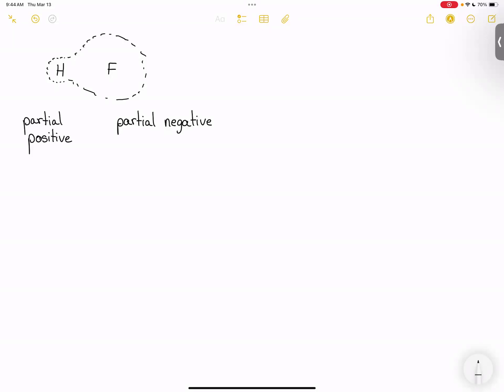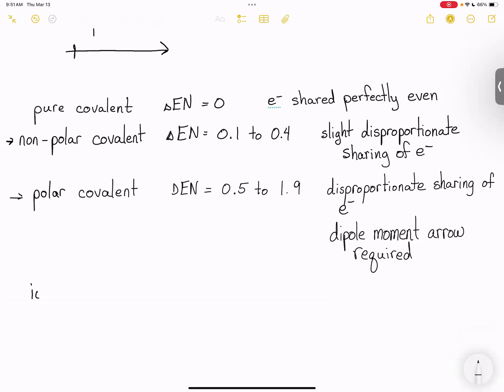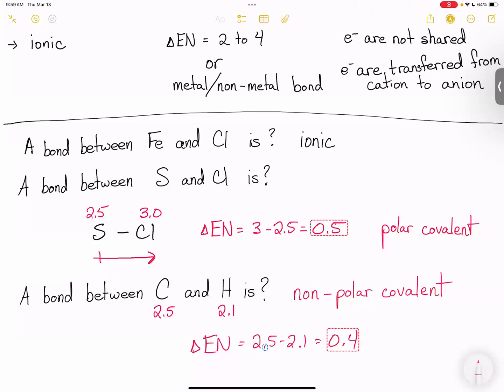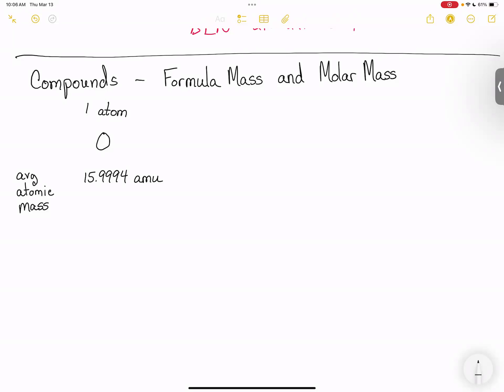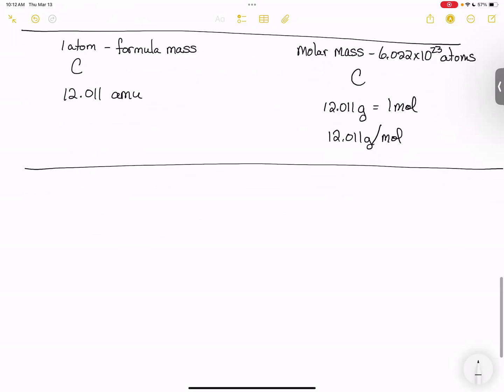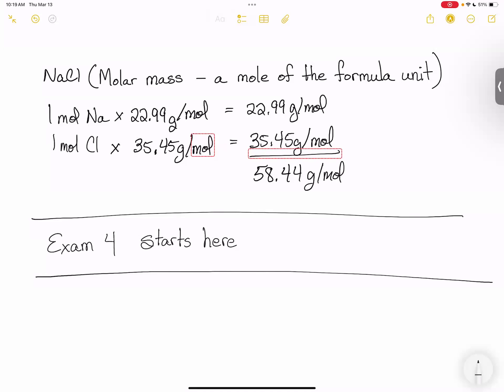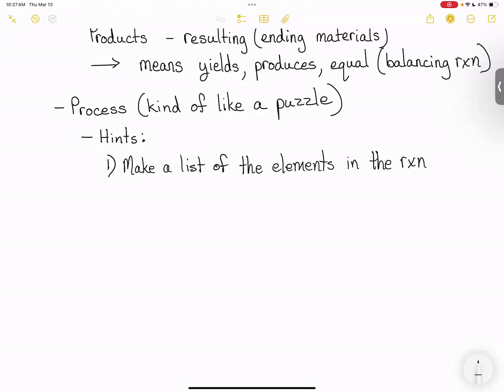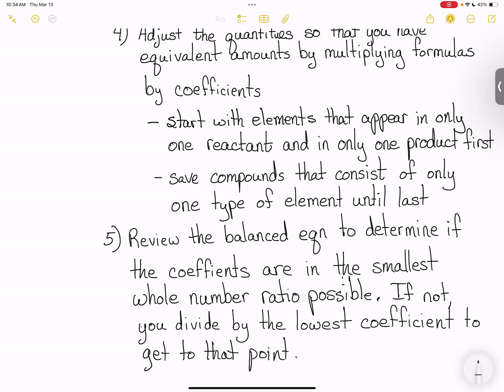GMT20250313 142024 Recording 1920x1440